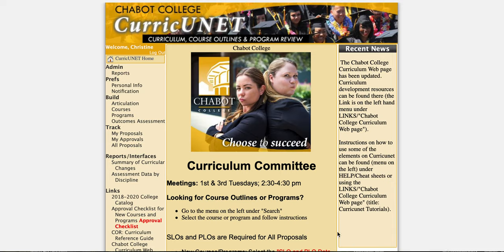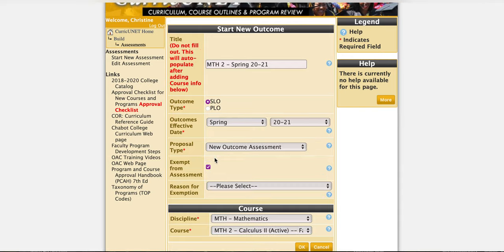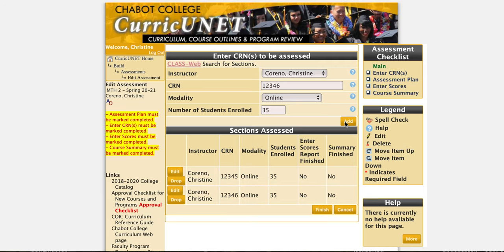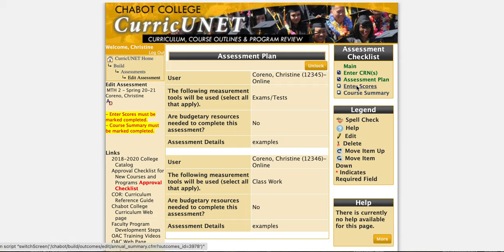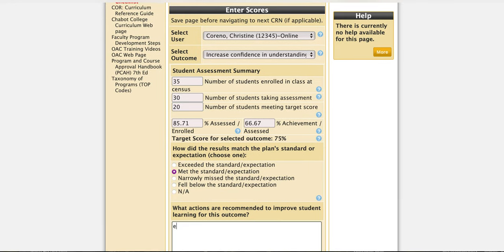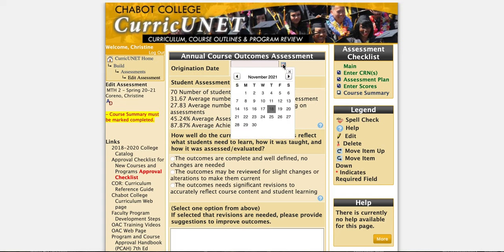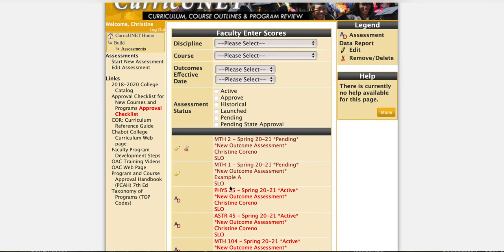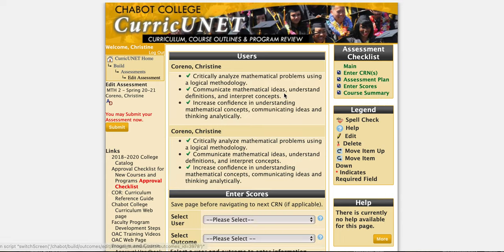How to Complete SLO Assessment in CurricUNET